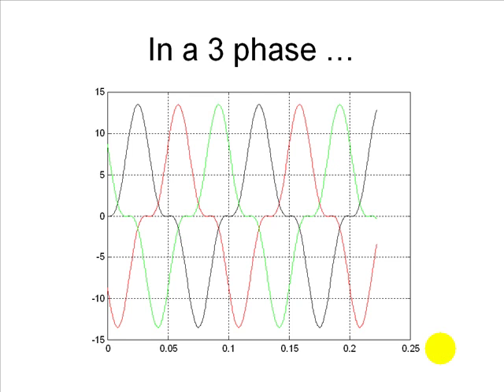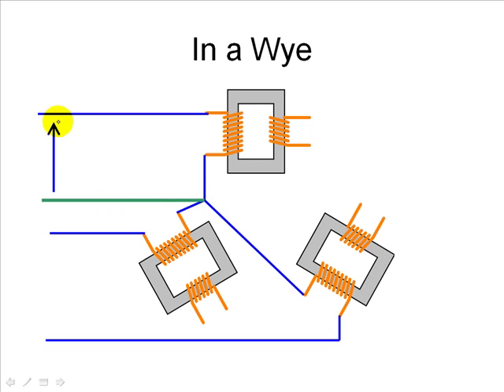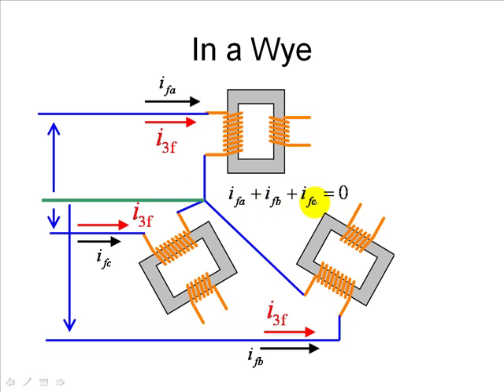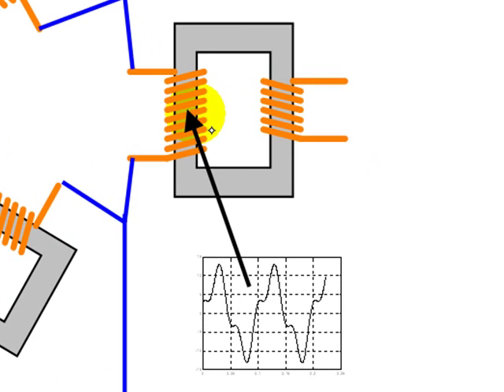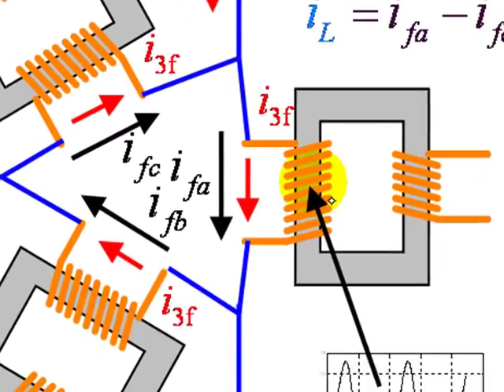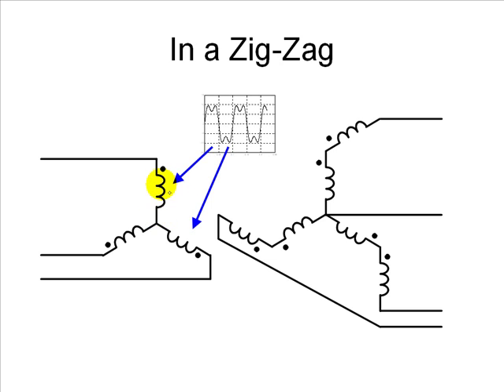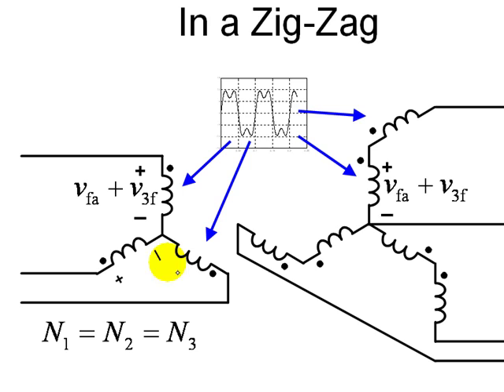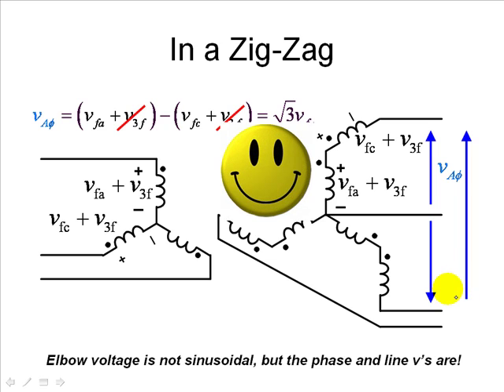TRAN 07 - (Part 2) Triple Frequency Voltages and Currents in Transformers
This is the second part of the story about triple frequency currents in power transformers and how they are dealt with by delta, wye, and zig-zag connections. Please watch first